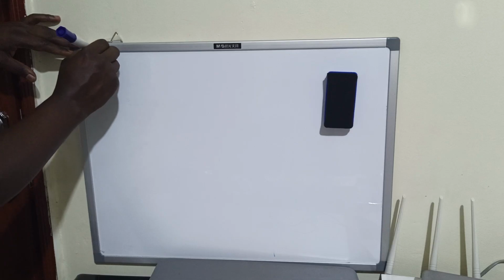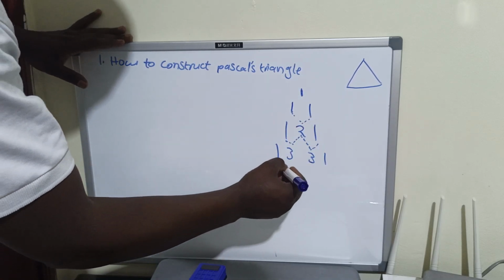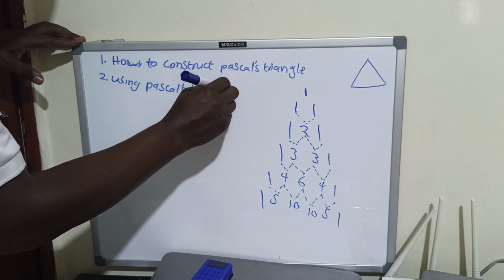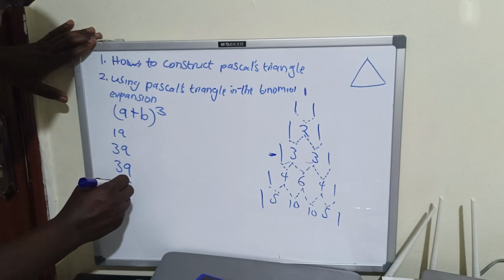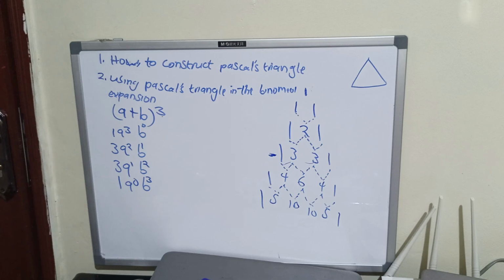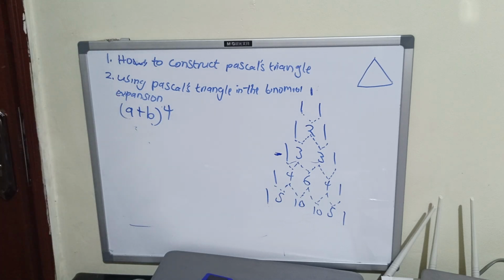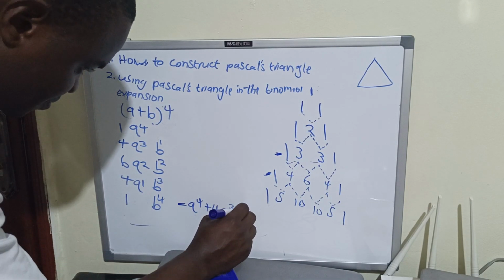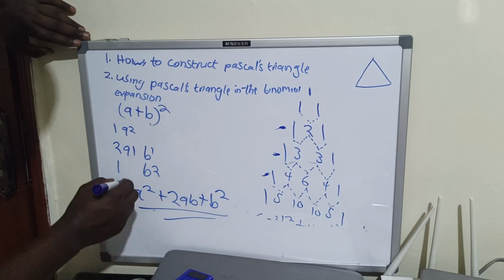Pascal’s Triangle Explained: How to Use It in Binomial Expansion.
How to Construct Pascal’s Triangle and Expand Binomials.